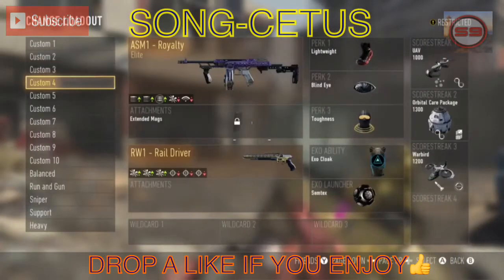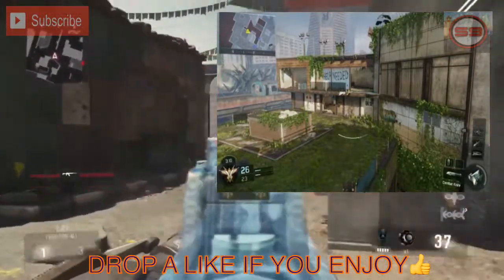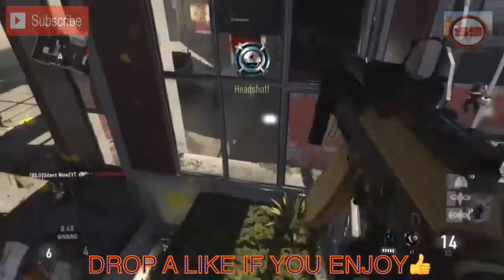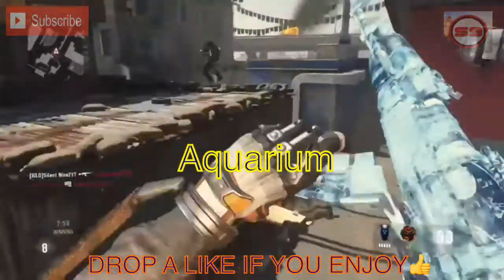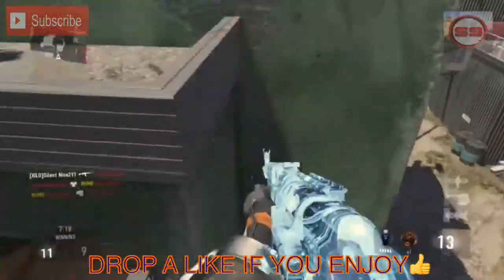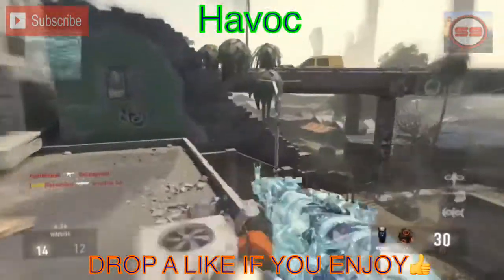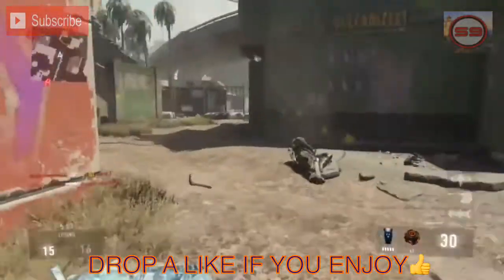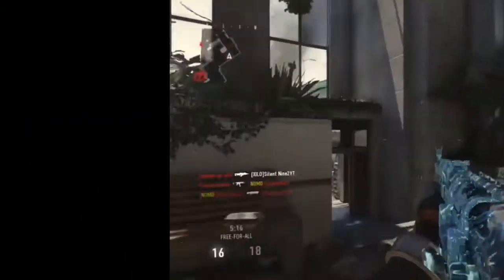ALL The Multiplayer Maps On Cod Black Ops 3!!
- 😀THE MAPS SOUND CRAZY😀 THIS IS ALL AT LAUNCH OF THE GAME SO NO DLC MAPS INCLUDED😕 In this video I talk all about the 13 multiplayer maps I explain what I think they could be!!😀H HOPE YOU ENJOY AND HAVE A GREAT DAY!!😀😄😃😎👍

VIDEO GAME GAMERTAG!!😀👍😄

Xbox One: Silent Nine2YT
PS4: Silent_NineYT
PS3: Spacemonkey60990(I AM NEVER ON PS3)